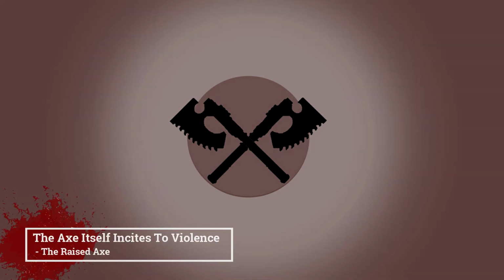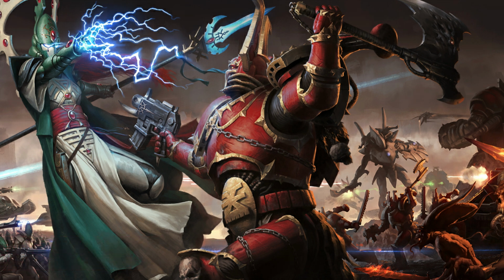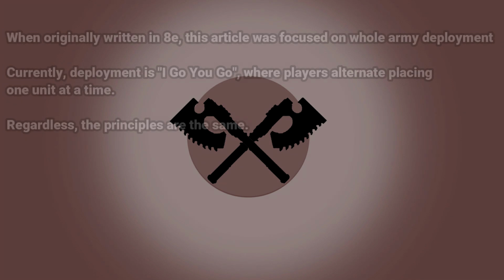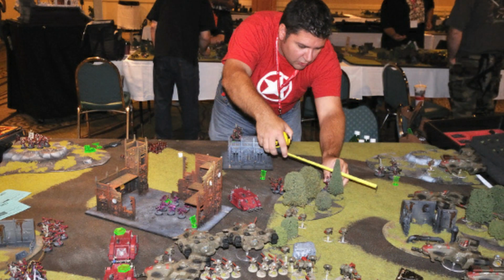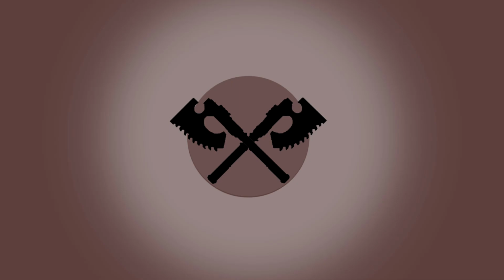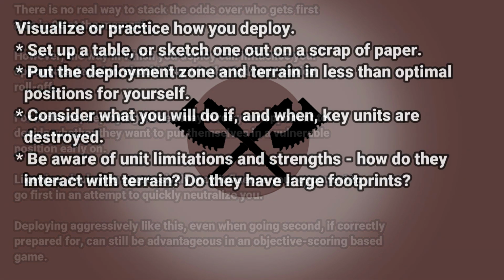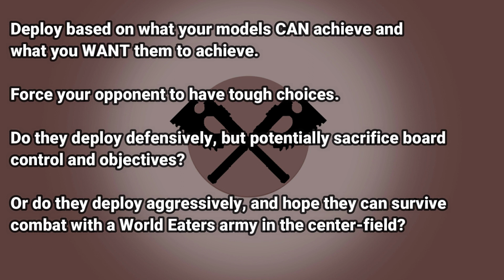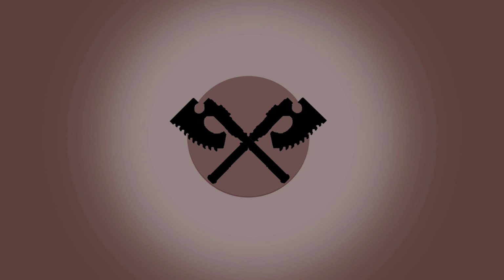The Axe Itself Incites To Violence - Part 1 - The Raised Axe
The first part in a series about the strategic and tactical use of World Eaters, comparing their use to that of an axe swing. In today's first part, we look at the raised axe - the declaration of intent - or, how to deploy with World Eaters!

Copywrite by Games Workshop